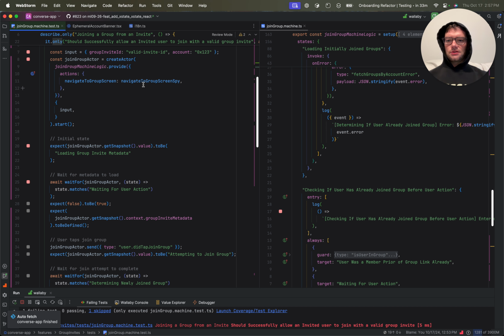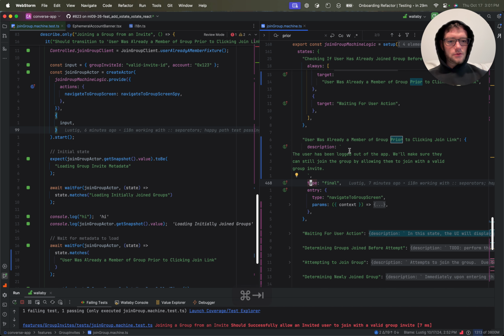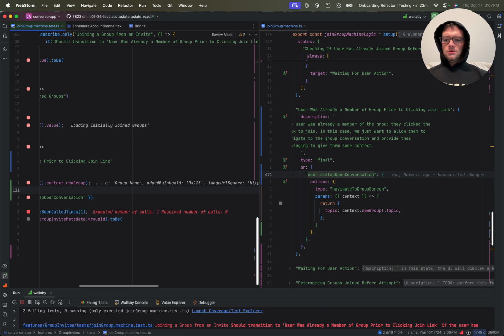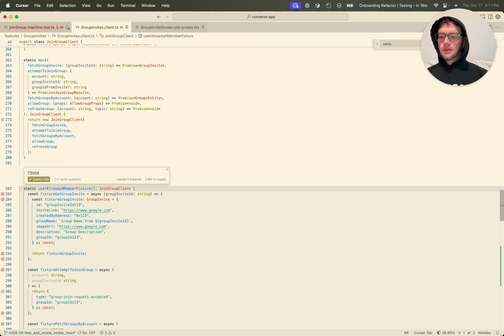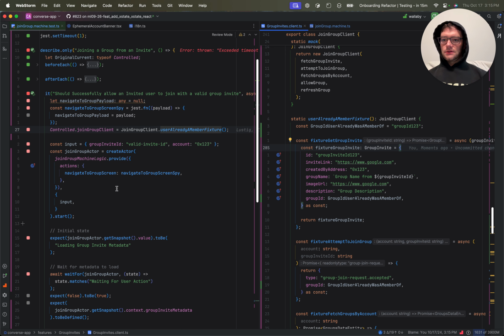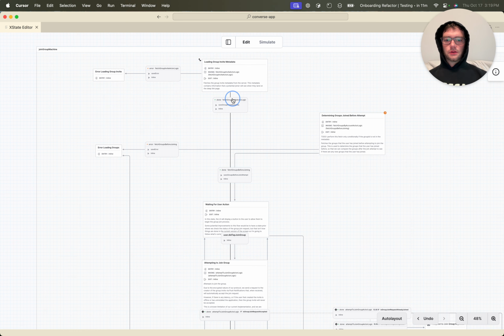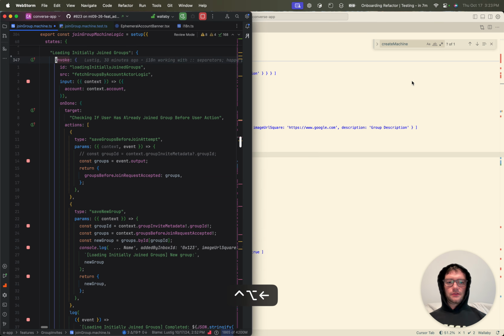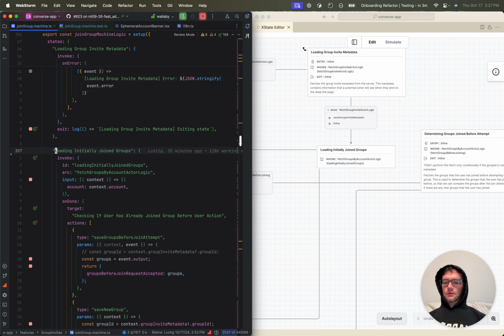Daily Work Stream - 003 - Ephemera - Join Group Refactor - Debugging Join New Group